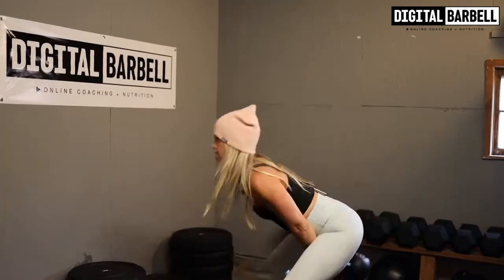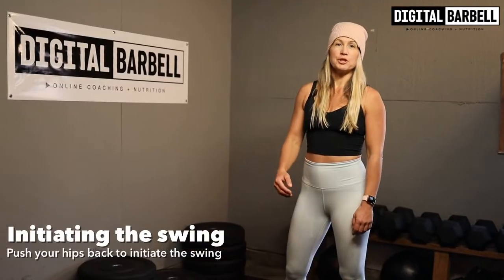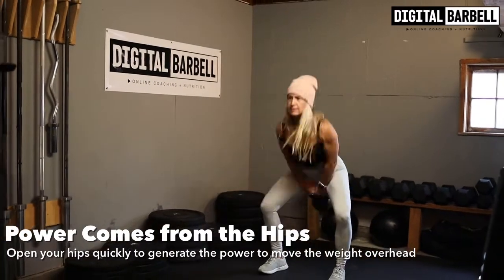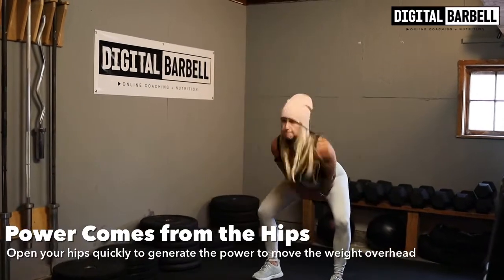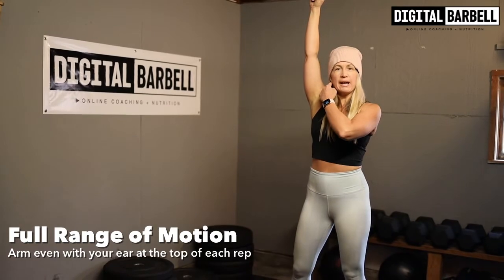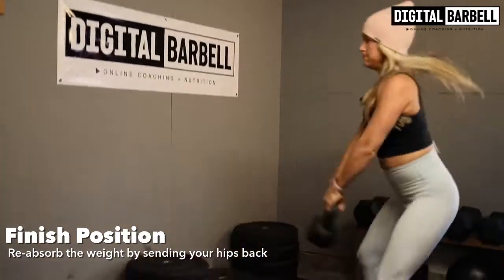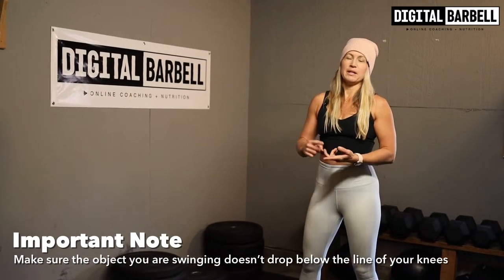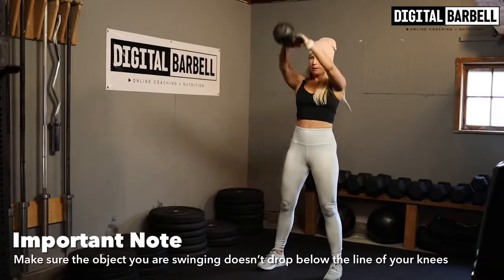Mastering the Kettlebell Swing